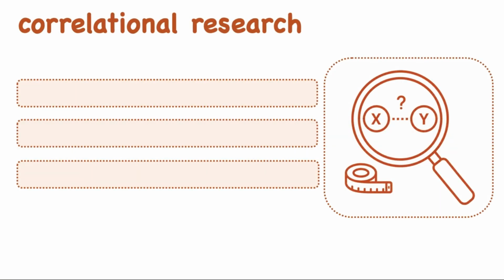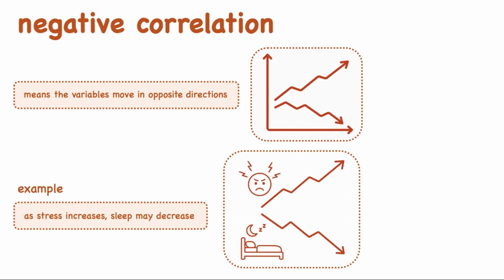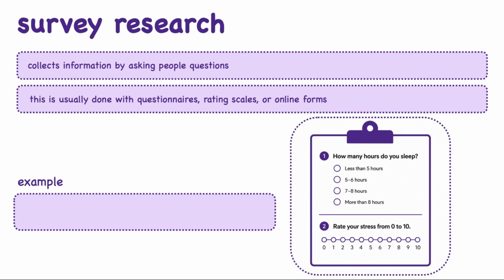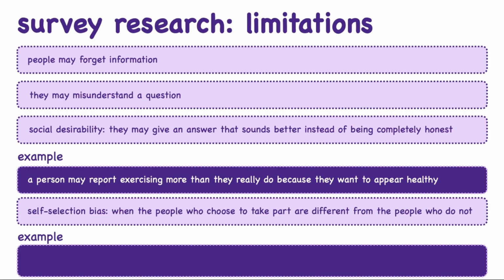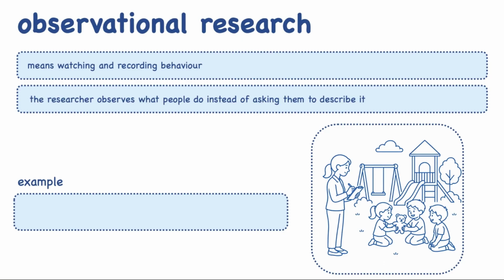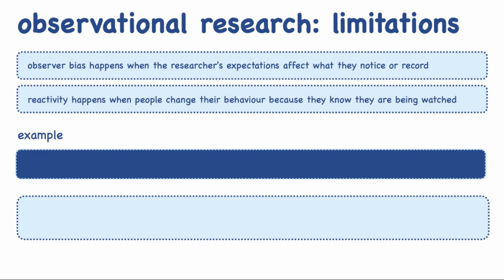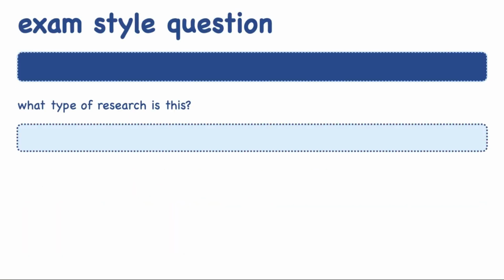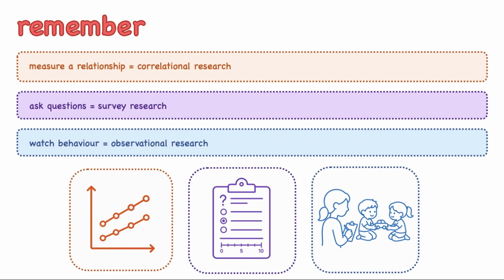correlational, survey & observational research explained | soft-spoken & whispered study asmr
learn the basics of correlational, survey and observational research in this soft-spoken and whispered study asmr lesson

listen while studying, revising, relaxing or falling asleep ♡